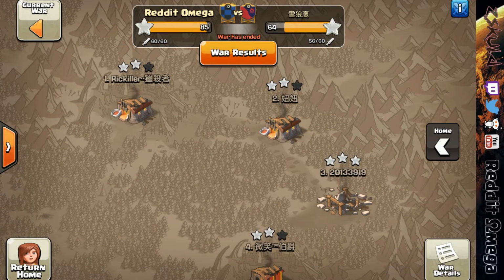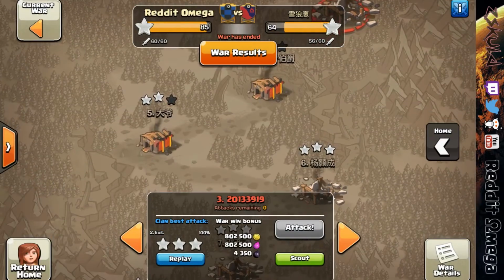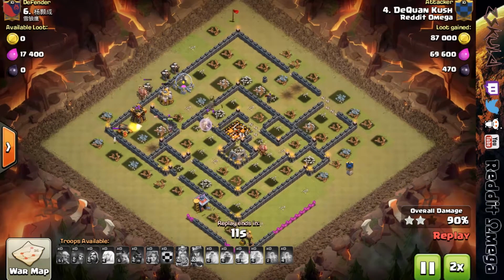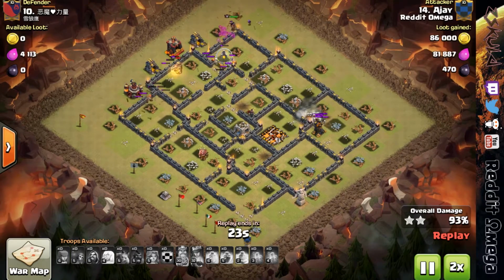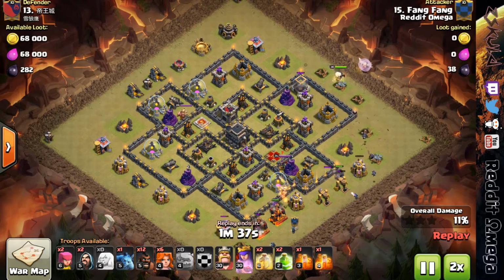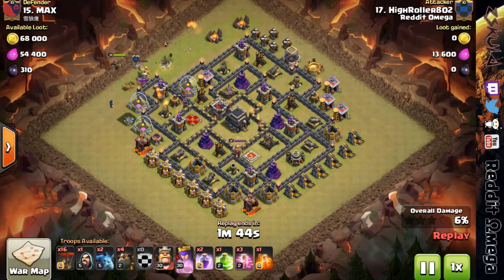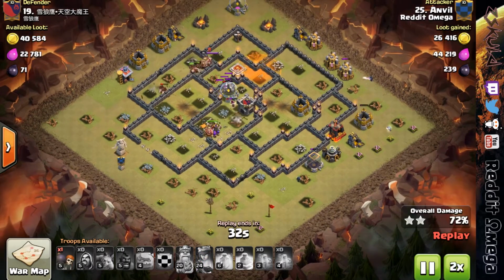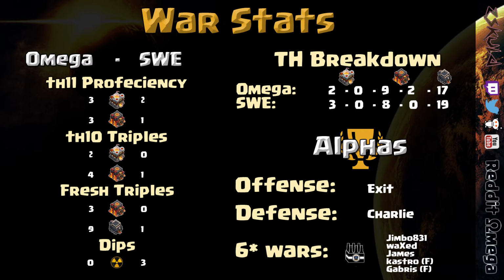[Recap] Omega vs 雪狼鹰. war 272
Random matchup with snow wolf eagle, they were just a two star clan, but we were able to pull off some pretty nice attacks including a th11 triple

TH breakdown:
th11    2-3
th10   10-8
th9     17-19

Intro:
0:00

th11
0:48 - QW HeVaHo, th11 triple by Exit

th10
2:59 - QW VaHo, by DeQuan Kush
5:12 - QW VaHo, by Ajay
7:21 - QW VaHo, by Red_Cl0ud

th9
8:47 - QW GoVaHo, by Fang Fang
10:39 - Fresh CB LaLoon, by HighRoller802
12:30 - Stone GoHo, by Anvil

Outro and stats
14:13

And check out all Omega's YT'ers to see even more quality content:
Official Reddit Omega (All recaps + content by Wiggum)
Charlie's War Recaps (Omega and other clan recaps by Charlie)
zskuld (recaps and other content by Zach)